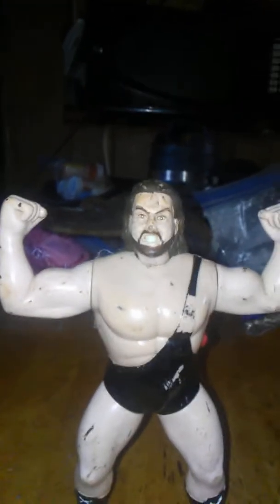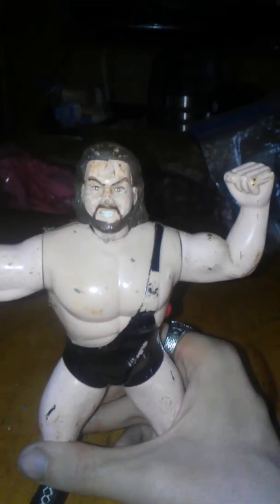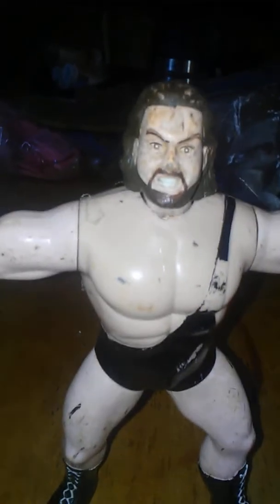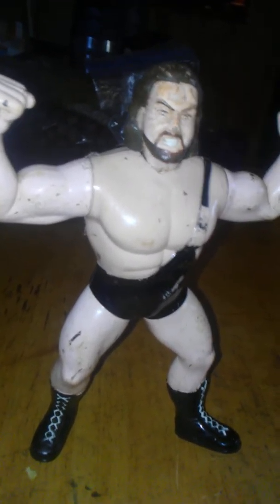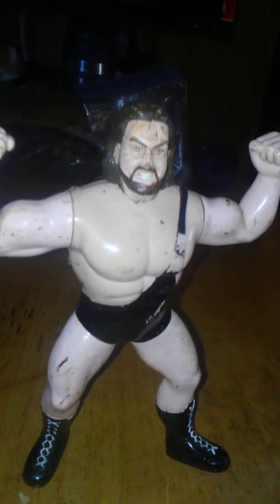The giant WCW action figure review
This is a review of my WCW action figure of the Giant WCW collectible figure